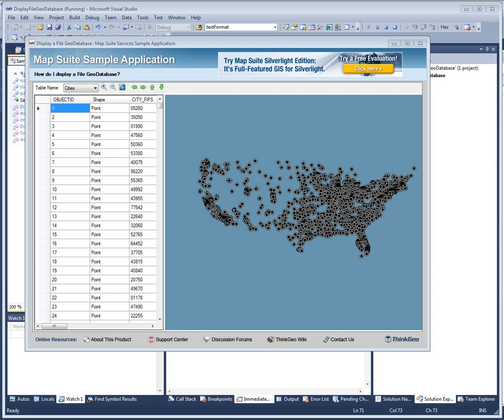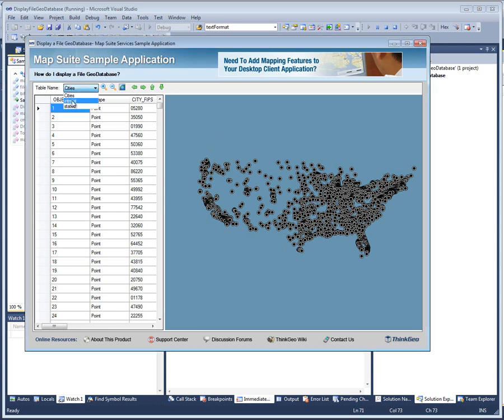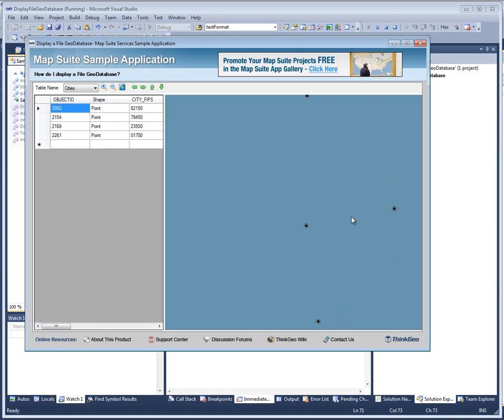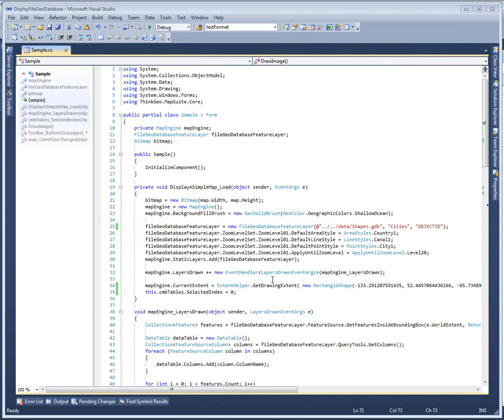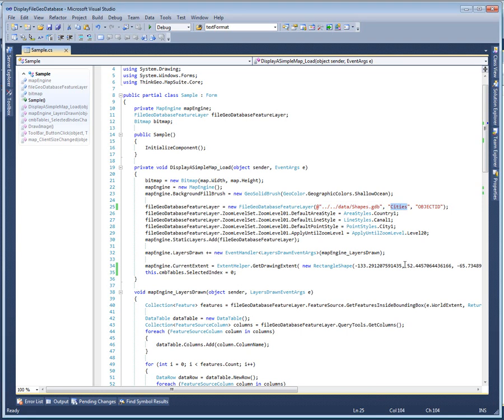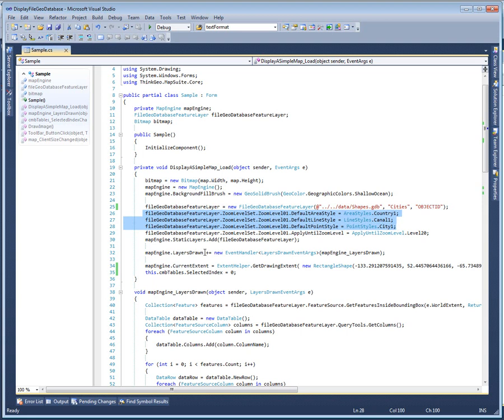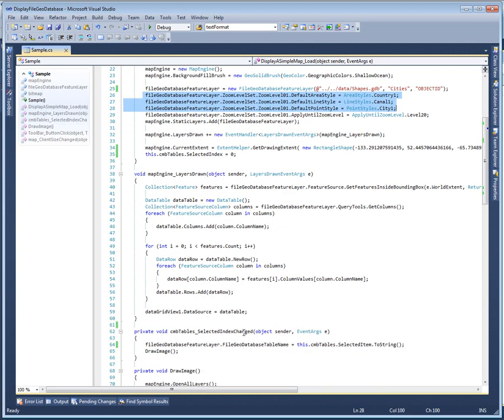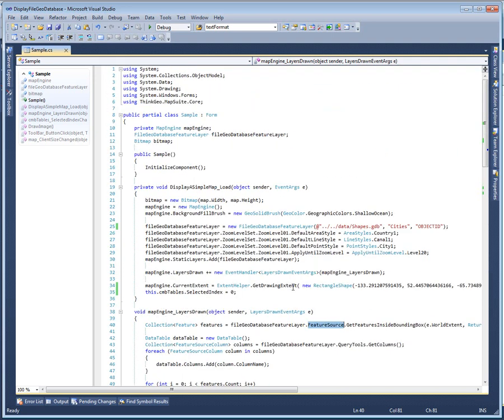Map Suite Adds ESRI FileGeodatabase Support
Map Suite now supports ESRI's FileGeodatabase format. Leveraging the latest stable FileGeodatabase API released by ESRI, we have create a new FeatureSource and FeatureLayer for easy integration into your Map Suite applications.  We've also put together a community sample accessible through our wiki that can help you through integrating your first dataset. You'll find the sample here:

To start working with FileGeodatabases, you will need the latest Daily Development Build from our Customer Portal

For a complete list of all the beta features that are available in our daily builds, visit this topic on our discussion forums:

To learn more about Map Suite mapping controls for .NET software developers and download a free evaluation,